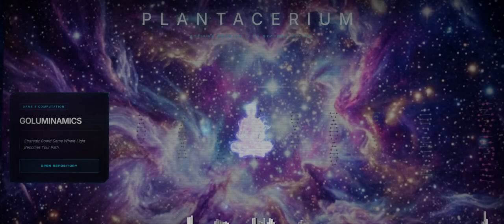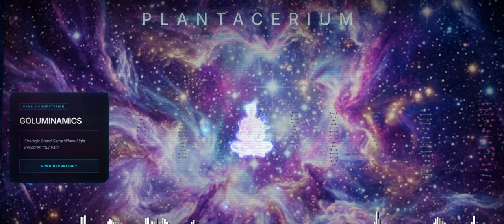Stelar Museum Plantacerium Gallery Art Technology Nature | GitHub Data Visualization.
The Stelar Nexus Archive: Data as Living DNA
Experience a paradigm shift in information visualization. The Stellar Nexus Archive transforms 26 standard GitHub repositories into a fully interactive, 3D celestial constellation, where software is reimagined as the molecular foundation of the digital universe.
🎨 THE ART: Biomimetic Data
Moving beyond the "boring gray folders" of traditional archives, this project visualizes source code as glowing DNA double helixes. Each strand is assigned a unique chromatic frequency calculated using the Golden Angle—a mathematical principle found in nature (such as sunflower seed arrangements). This ensures a dynamically spread color palette that feels organic and perfectly structured, preventing visual "static" and creating a harmonious celestial array.
💻 THE TECHNOLOGY: The Next Gen UI
Built with a cutting-edge stack including Three.js and Tailwind CSS, the archive is a functional real-time telemetry interface.
 * Hologlass Panel 3.0: A custom glassmorphism display that allows for high legibility of project metadata without obstructing the volumetric nebula behind it.
 * The Stellar Dust Bloom: A field of 25,000 glowing spherical particles using additive blending. More than an aesthetic choice, this acts as a functional heat map; the brightness and activity of the bloom indicate the real-time activity levels within a specific repository.
 * Dynamic Rendering: The engine adjusts background blur based on camera depth, ensuring that text "pops" against the deep-space environment.
🧘 THE MEDITATION: Spatial Memory
This is not a list to be scrolled; it is an ecosystem to be navigated. By "piloting a drone" through your own source code, the experience fosters a geographic memory of where data lives. The combination of chromatic aberration, subtle volumetric movements, and deep-space zoom capabilities creates an immersive state where data analysis feels like a voyage through a living, breathing archive.
Explore the records and the architecture behind this visualization:
 * Push The Stars on The Gallery.
 * Project Lead: Plantacerium.